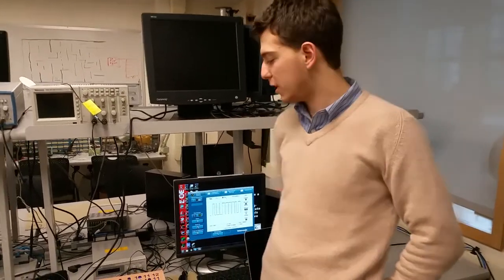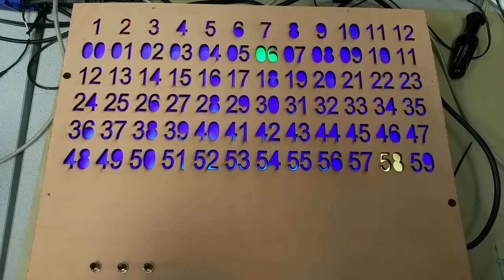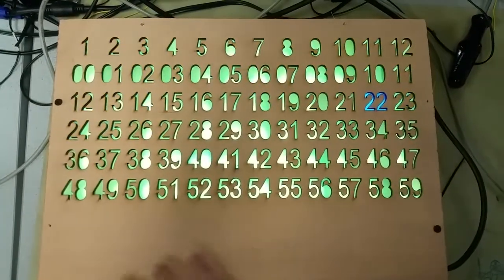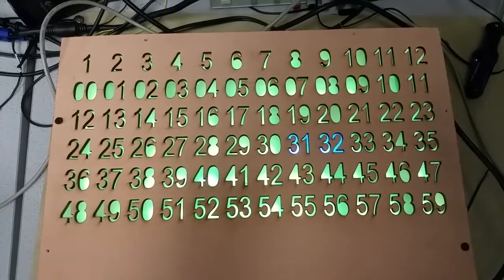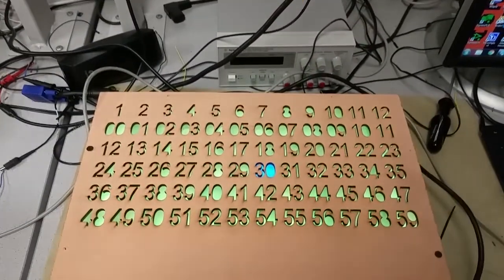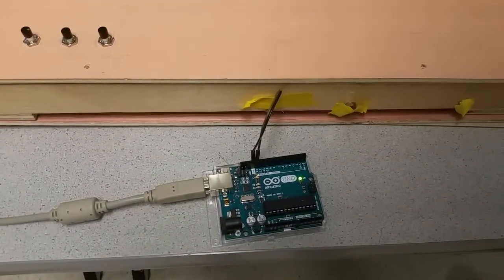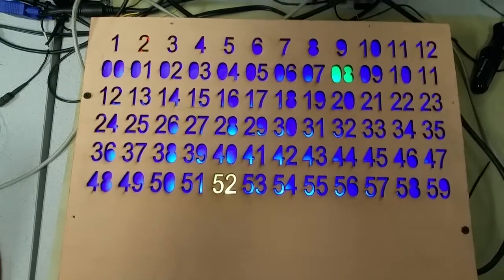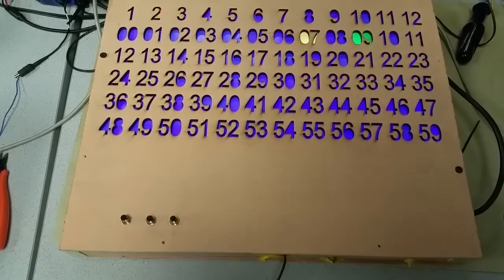DotStar WWV clock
The purpose of this project was to design a digital LED clock influenced by the large clock on the building at 200 Water Street in lower Manhattan. Jason has always wanted to create an homage to this clock since he finds the design inspiring. Jason and Eldar decided build a wall clock for their final project using the 200 Water Street Clock design. They were motivated to create a functional piece of technology that adds color, vibrance, and time to any room.